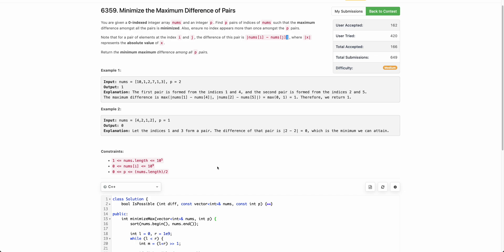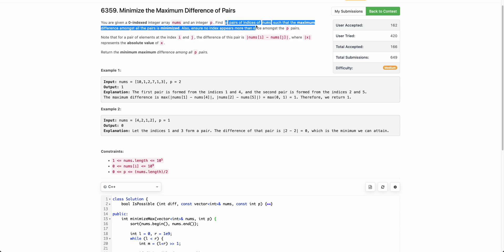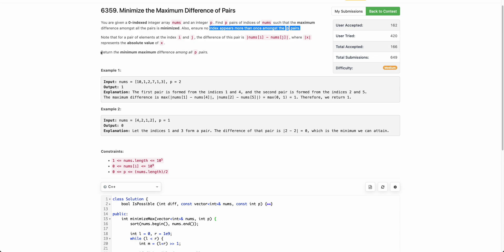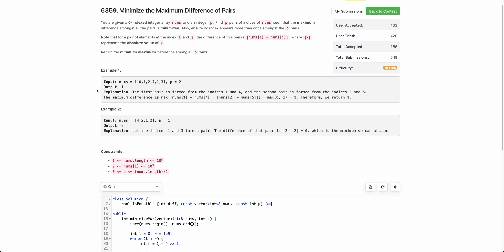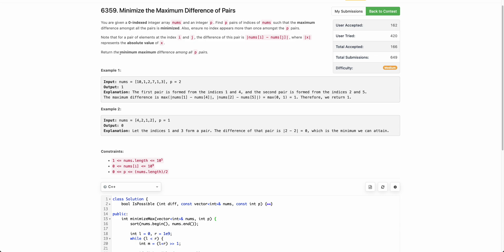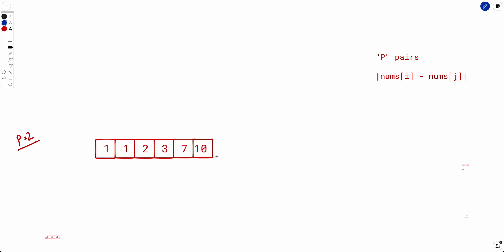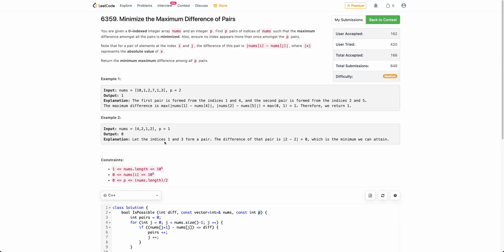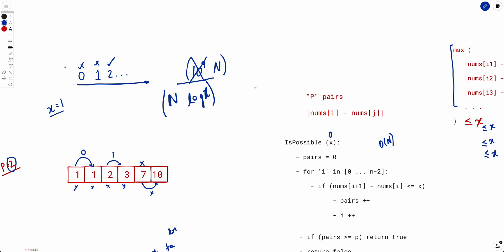Minimize the Maximum Difference of Pairs | 6359 | Weekly Contest 340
Timestamps

00:00 - Problem Statement
02:55 - Reducing the problem into simpler one
04:35 - Maximum difference of "X" is possible or not?
10:28 - Pseudo code of "IsPossible (x)"
12:33 - Time Complexity
13:30 - Optimizing using Binary Search
16:38 - Code Walkthrough
18:14 - Follow up :)